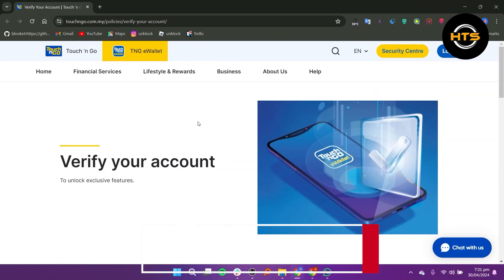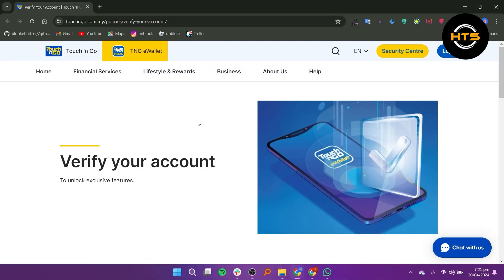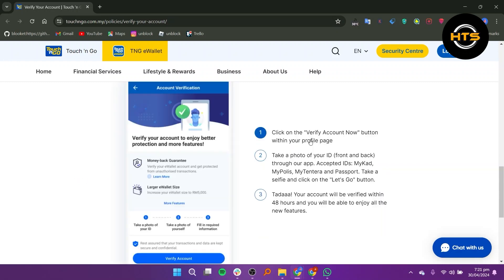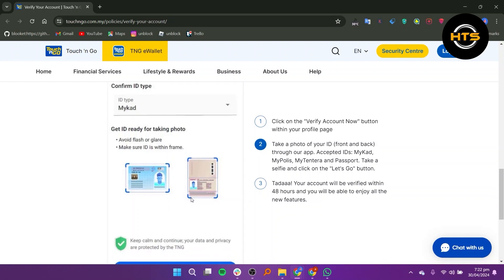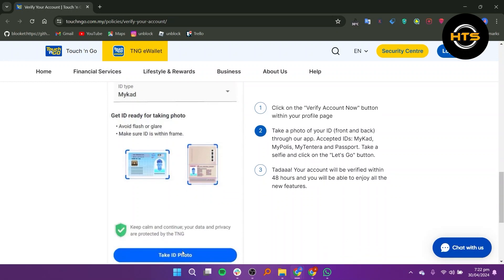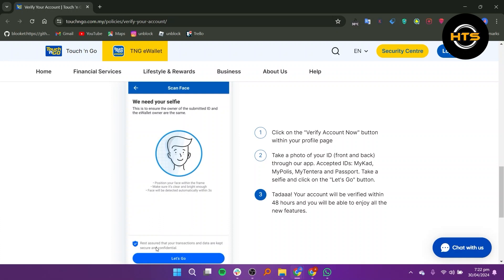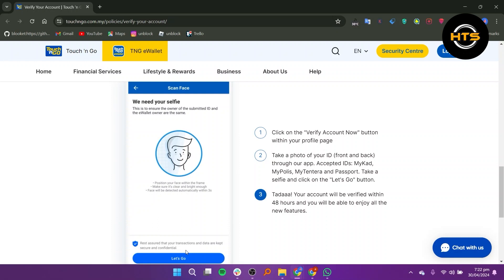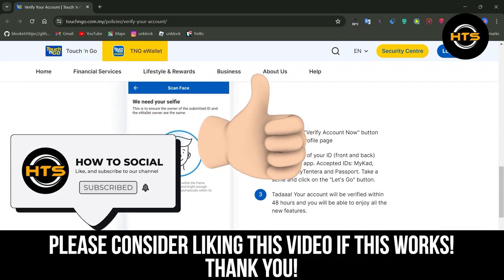How To Verify Touch N Go Ewallet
Hey everyone! Welcome to this how to verify touch n go account video tutorial.

If you want to know how to verify tng ewallet account and how to verify your touch n go ewallet, this video is for you.

In this video, we will show you how to do account account verification.

The steps on how to verify account touch n go ewallet is easy.

After watching this video, you will find out how to register touch n go ewallet  and how to verify tng ewallet.